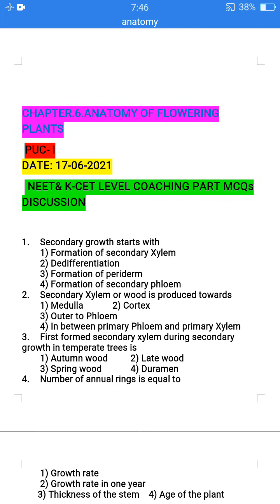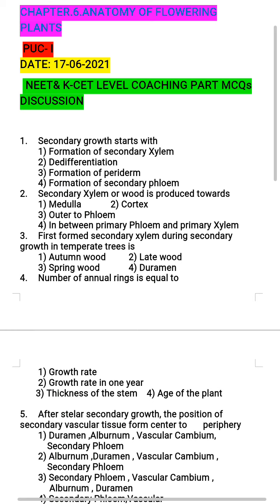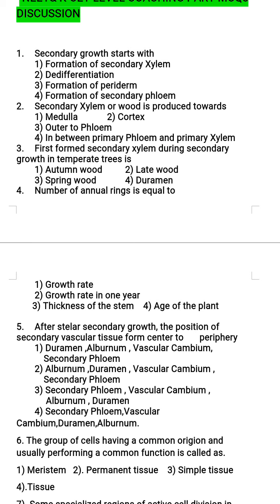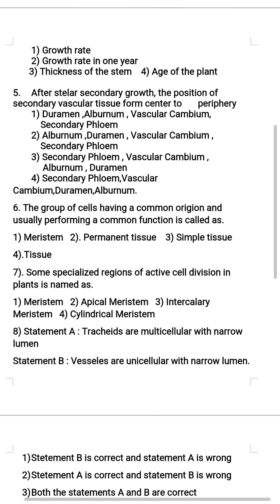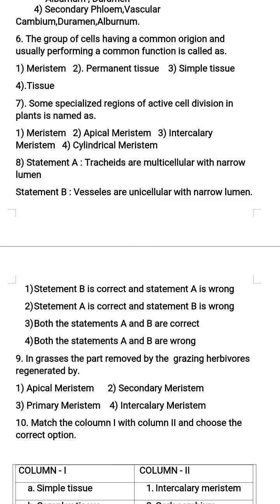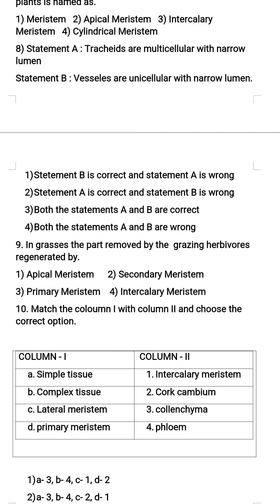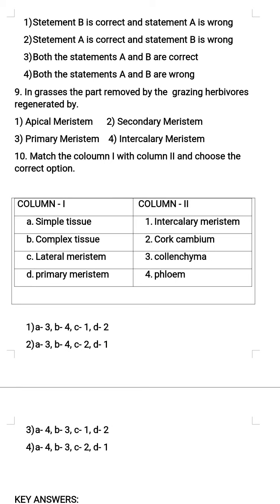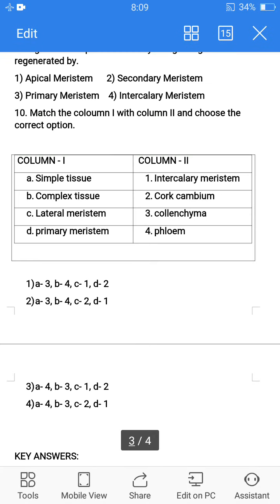Chapter.6.Anatomy of flowering plants.By:Mr.K.A.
Subtopic: NEET& K-CET level coaching part discussion on Cork cambium and Secondary growth.